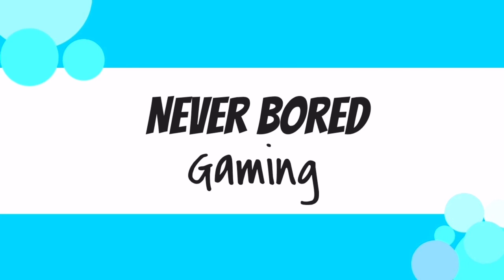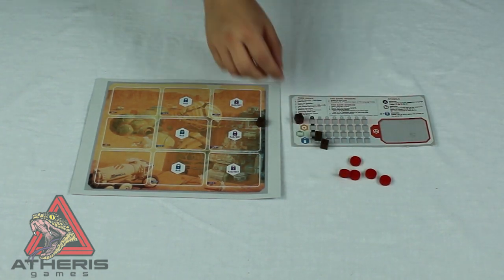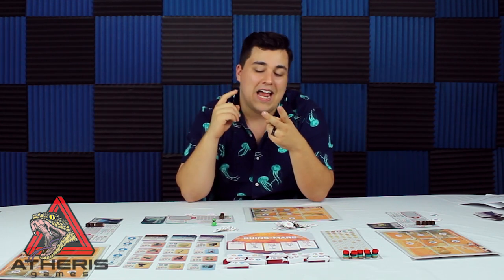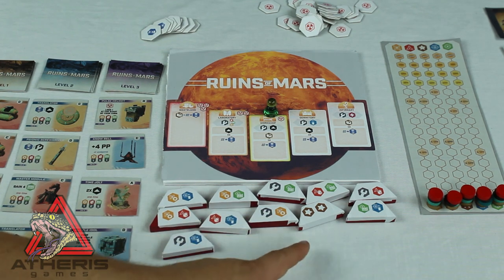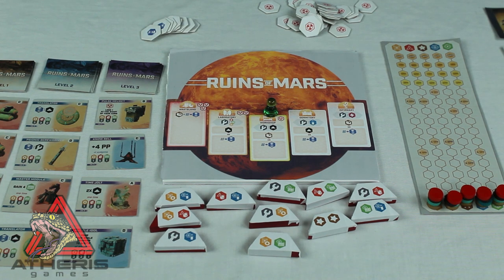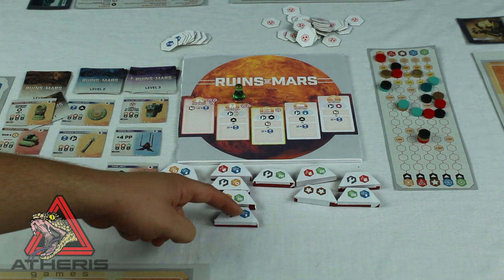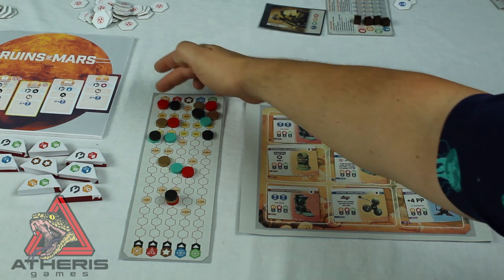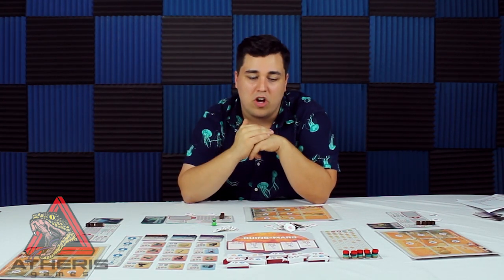Ruins of Mars - How To Play (Board Game)